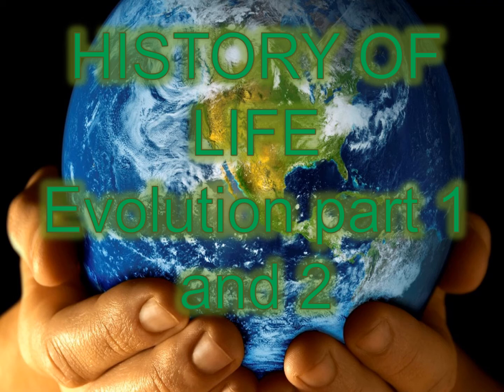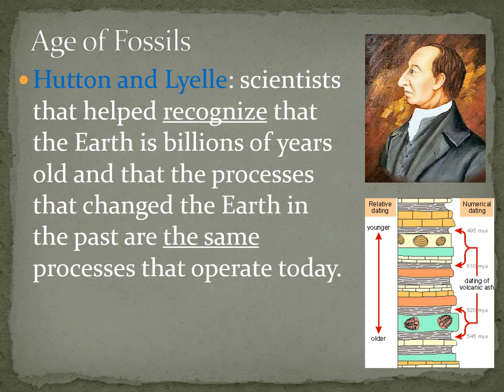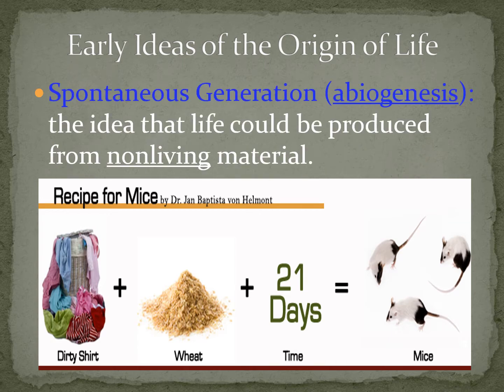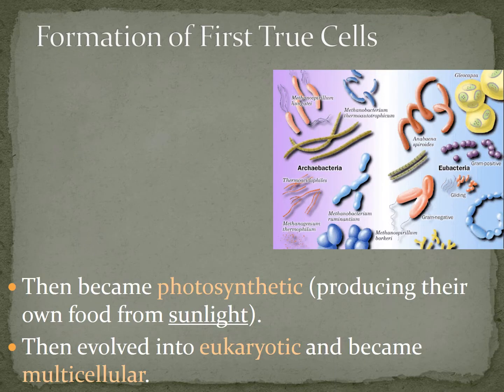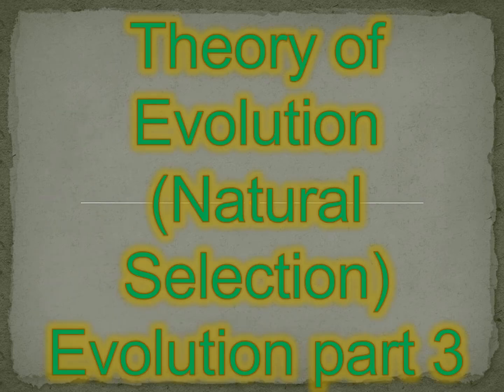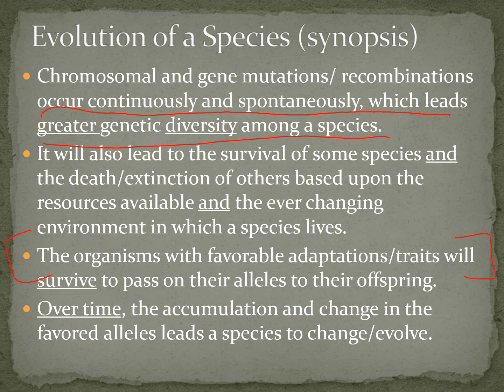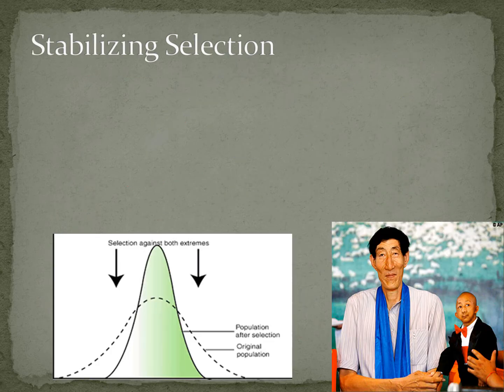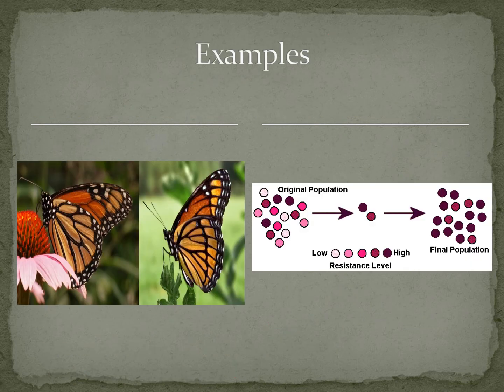Evolution Part 1 Notes